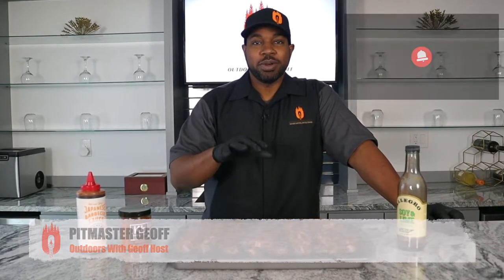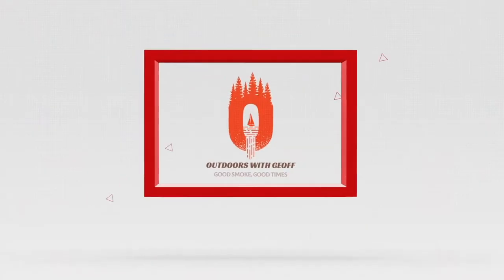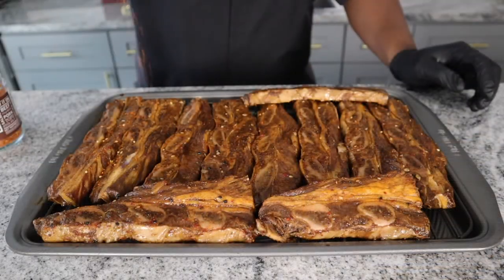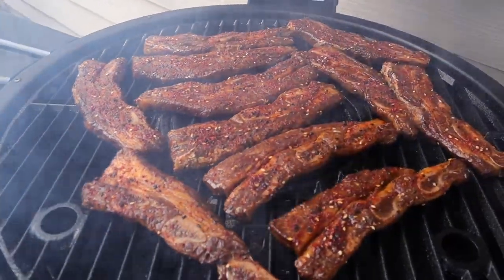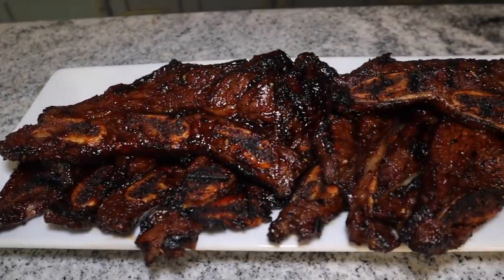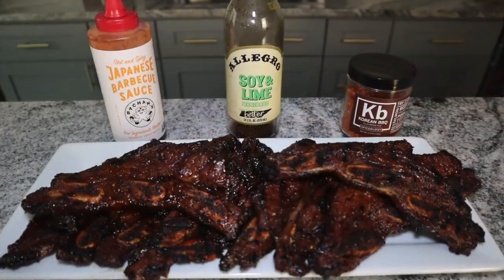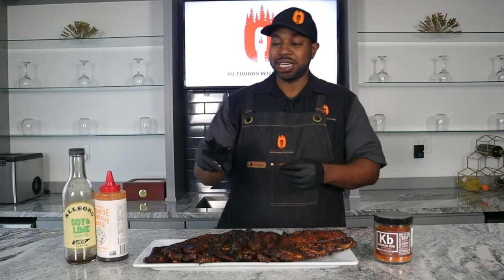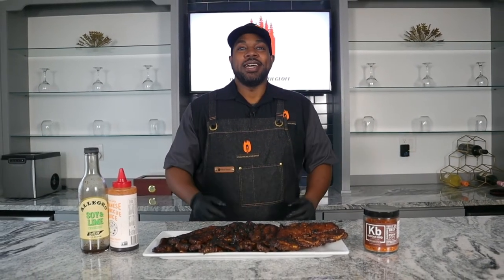Korean Barbecue Short Ribs on the @Char-Griller Akorn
Allegro Soy & Lime Marinade
@Spiceology Korean BBQ Rub
@trybachans Hot & Spice Japanese Barbecue Sauce

Welcome to Outdoors with Geoff!  Come with me as I cook Korean Barbecue Short Ribs on the @Char-Griller Akorn.  I started placing the short ribs in a ziplock bag overnight with the following items for the marinade.

• One Bottle of Allegro Soy & Lime Marinade
• 1/2 Cup of Brown Sugar
• 1/3 Cup of Honey
• One Tablespoon of Sesame Oil
• Three Tablespoons of @Spiceology Korean BBQ Rub

I mixed the marinade and placed the short ribs in the bag and let in rest overnight in the fridge.  The next day, I laid the ribs on a rack and seasoned both sides with more Spiceology Korean BBQ Rub.  I let the ribs rest while I got the Akorn ready for the cook.

I lit a pile of @thegoodcharcoal and opened both vents to let the grill get up to 475 degrees.  After the grill came up to temp, I sprayed the grates with Pam Cooking Spray and placed the ribs on to cook for three minutes and flip and repeat, for a total of six minutes cook time over direct heat.  I also glazed half the ribs with Bachan's Hot & Spicy Japanese Barbecue Sauce and let that tack up.  I then pulled the short ribs off.

Both sets of Short Ribs had outstanding flavor.  The Allegro Soy & Lime Marinade added a salt and citrus taste, which was offset by the honey and brown sugar.  The Spiceology Korean BBQ added a true Asian flavor to the mix and the Bachan's Hot & Spicy Barbecue Sauce provided the perfect amount of heat to this cook!